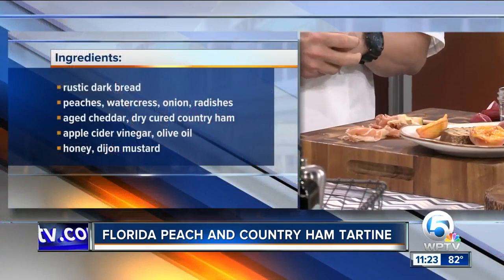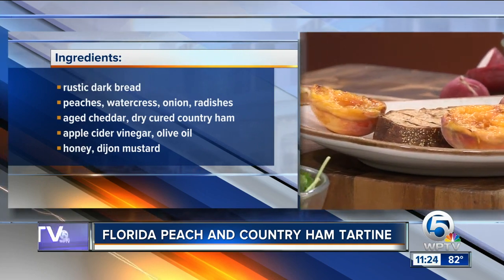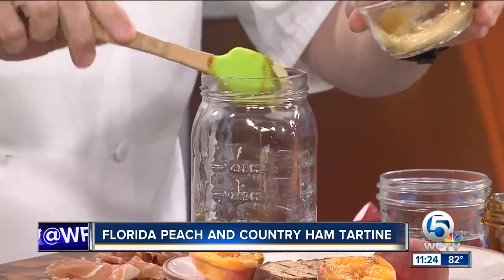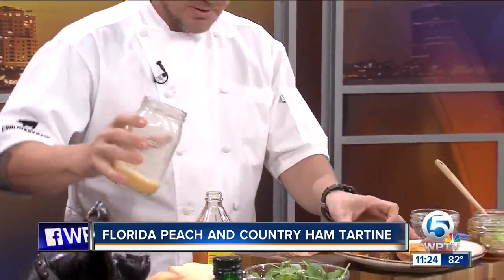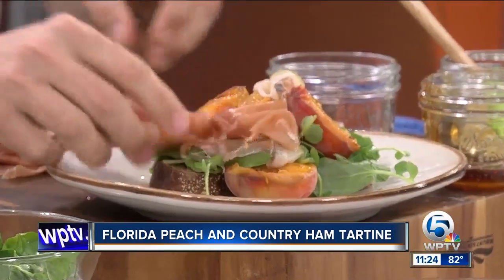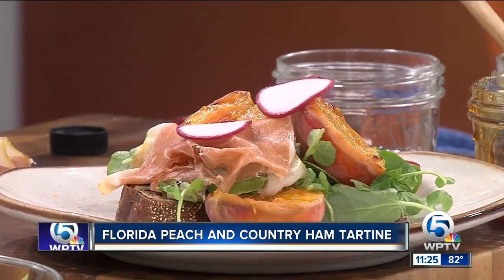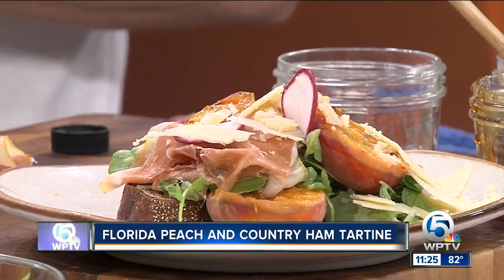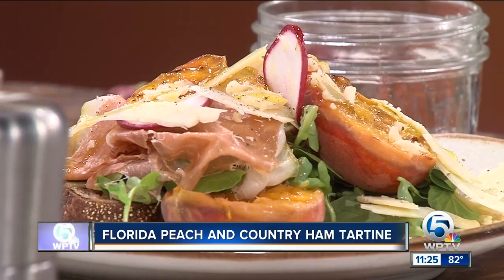Florida peach and country ham tartine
Tim Lipman from Coolinary Cafe creates Florida peach and country ham tartine.